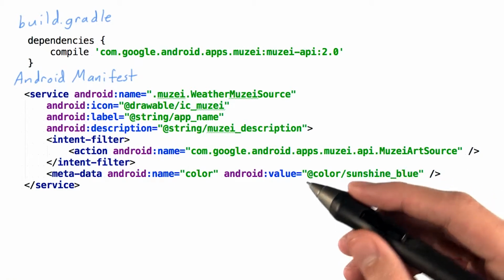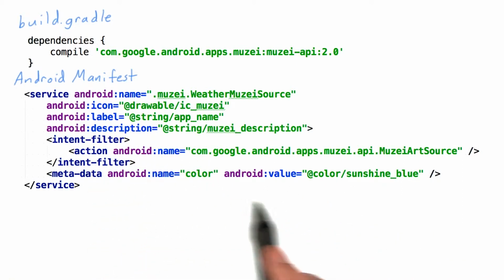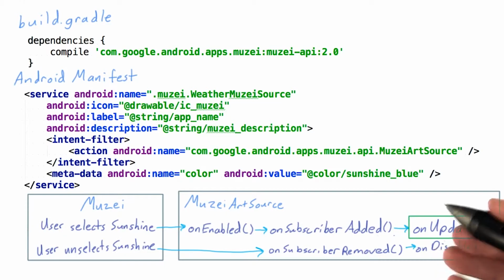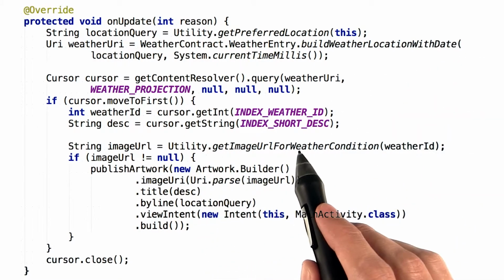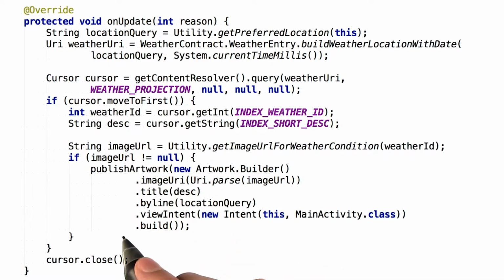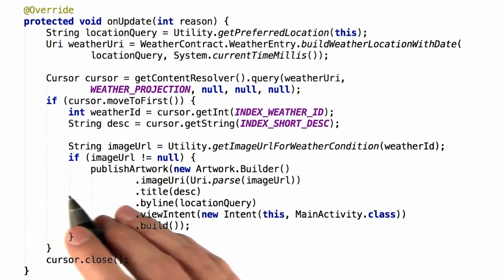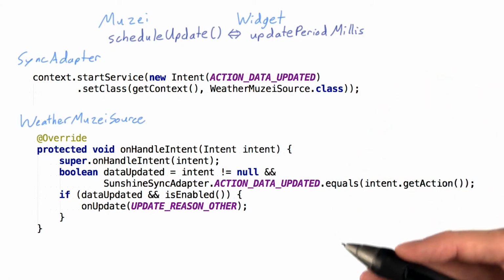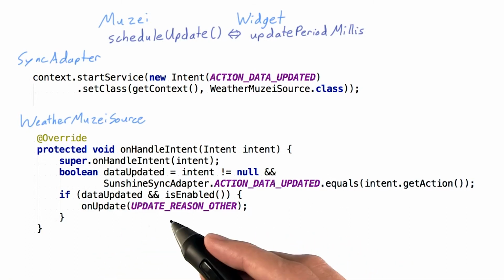Working with Muzei